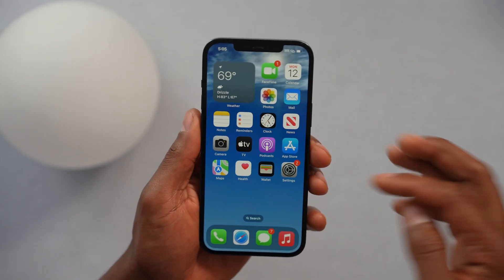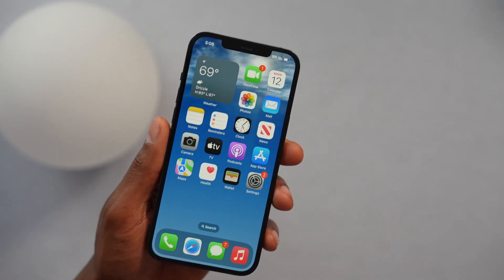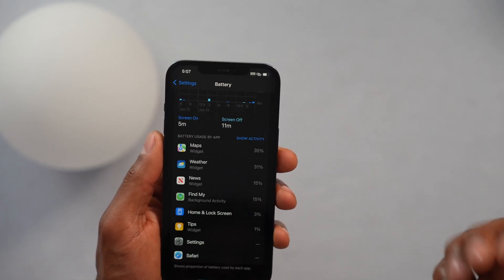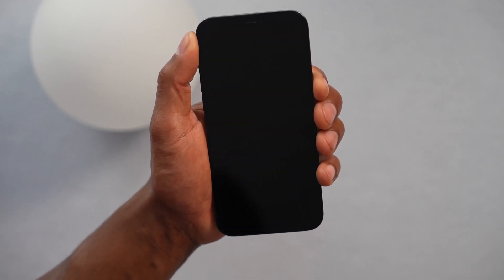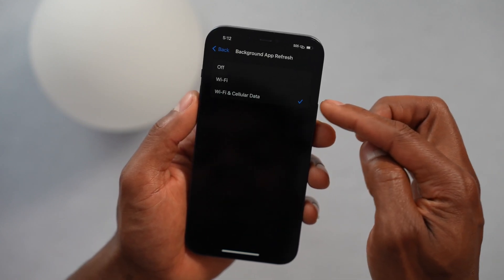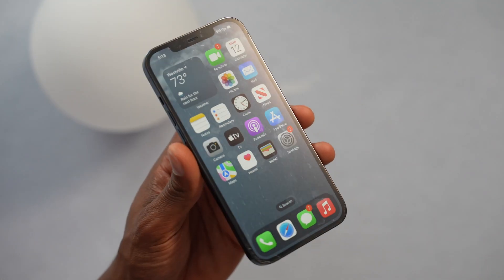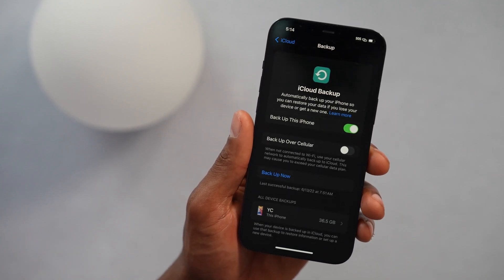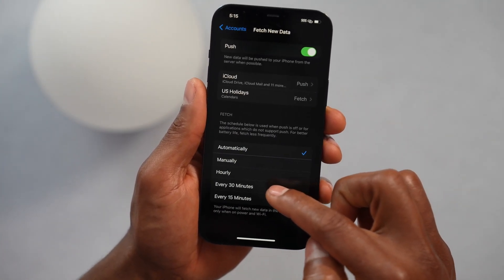Why iPhone Battery Draining to Fast after update - Fixed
This Actually works! How to stop any iPhone battery from draining to fast 😳